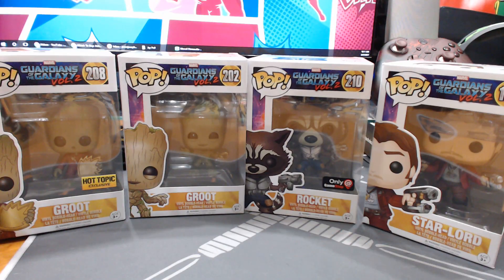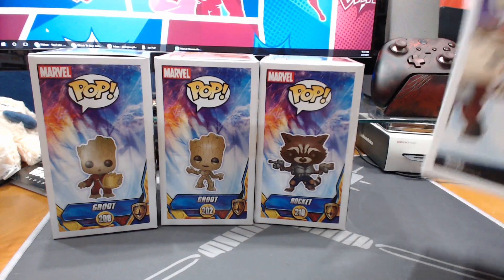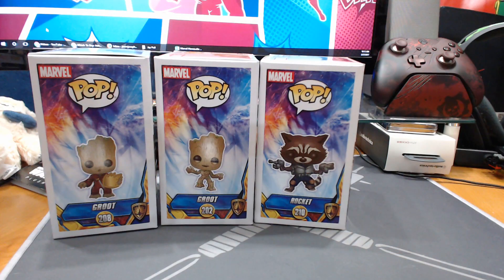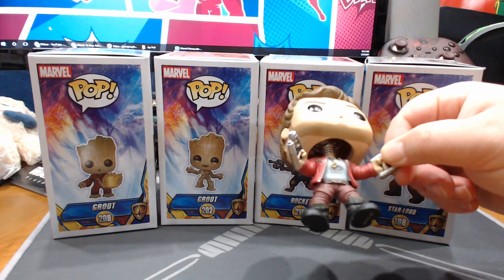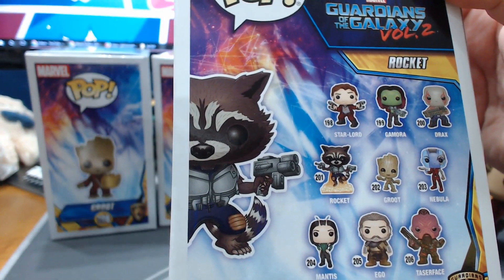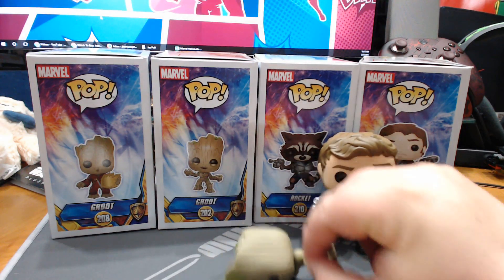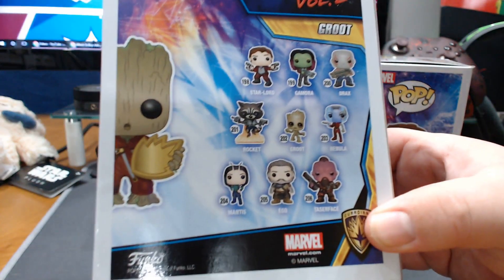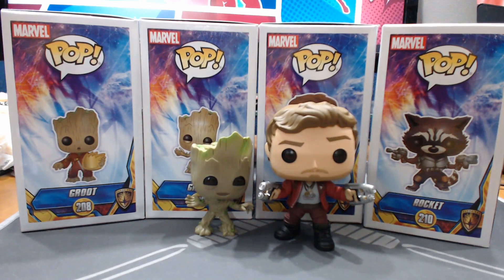Funko POP! Marvel's Guardians of the Galaxy Vol 2 Unboxing: Star-Lord, Rocket Raccoon and Groot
Funko POP! Marvel's Guardians of the Galaxy Vol 2 Unboxing: Star-Lord, Rocket Raccoon and Groot. Two of these are Hot Topic Exclusive and Gamestop Exclusive